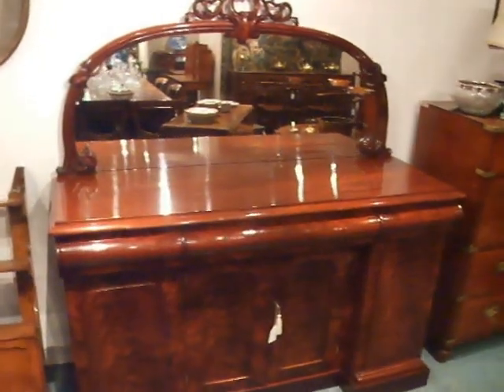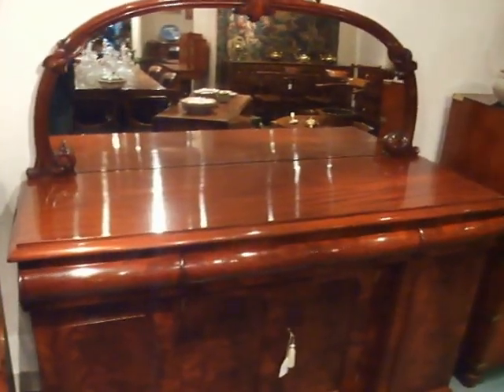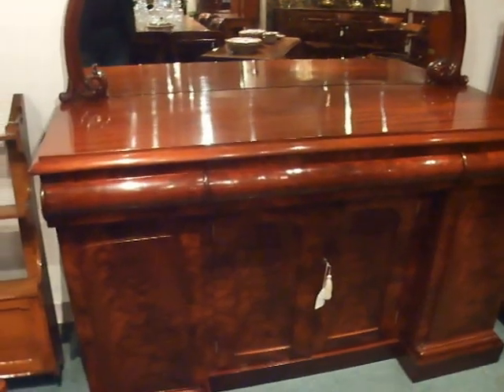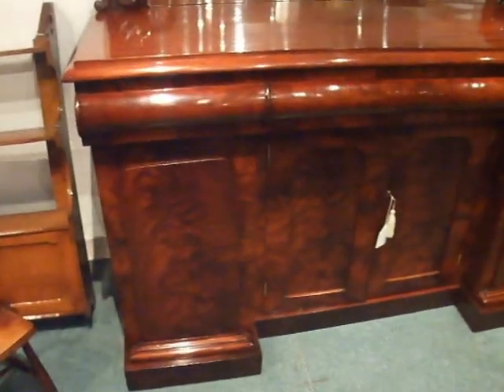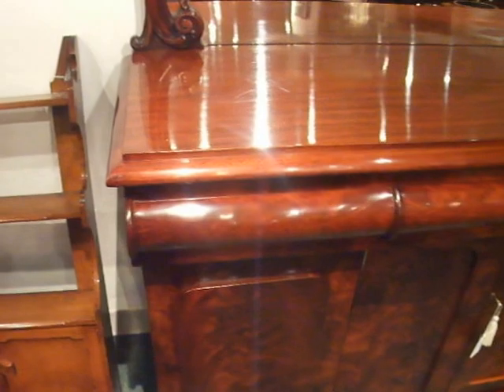Victorian mahogany mirror-back 4 door sideboard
Victorian mahogany mirror-back 4 door sideboard at Hingstons of Wilton antiques